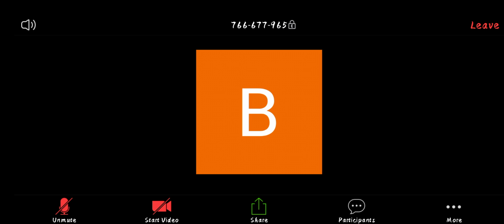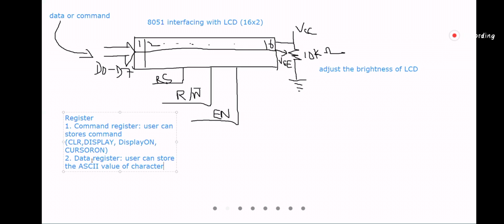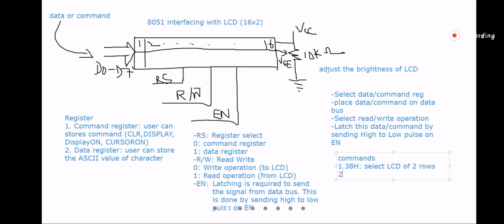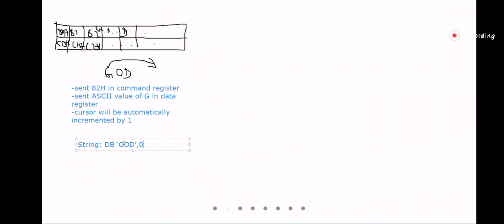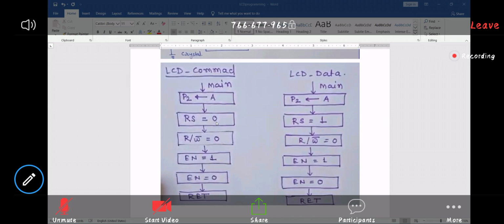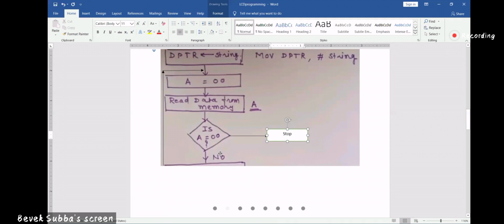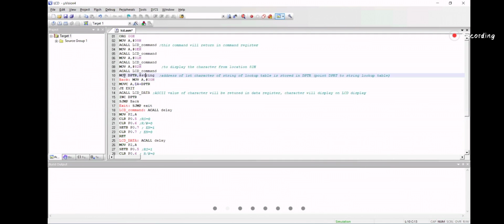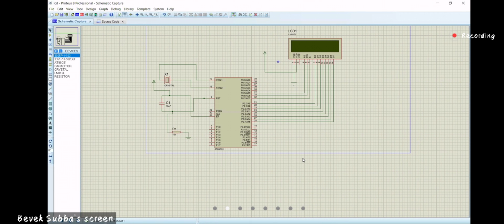(microcontroller) Video 11